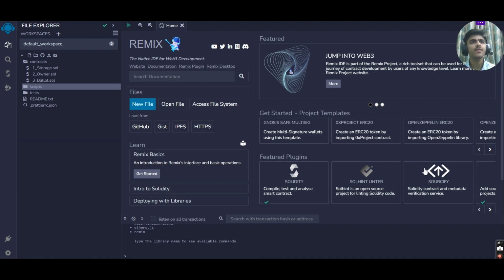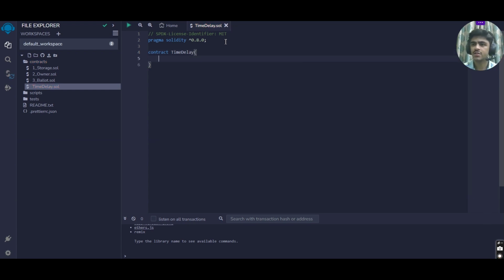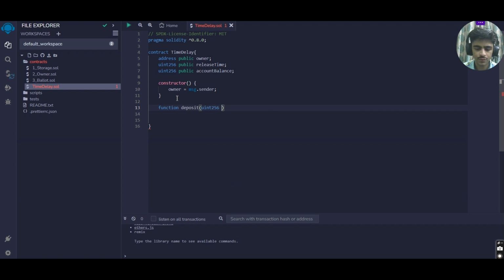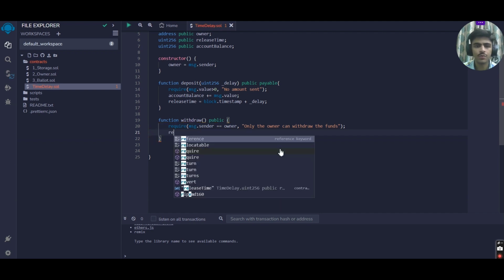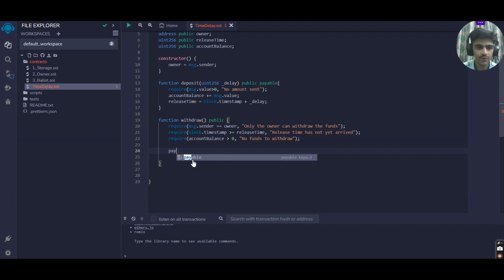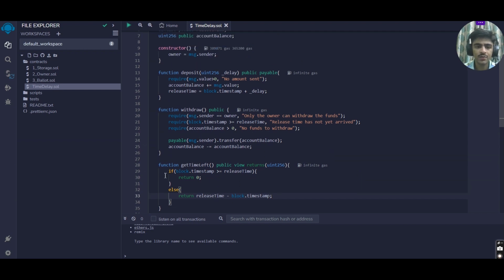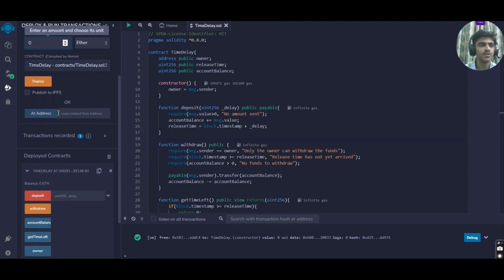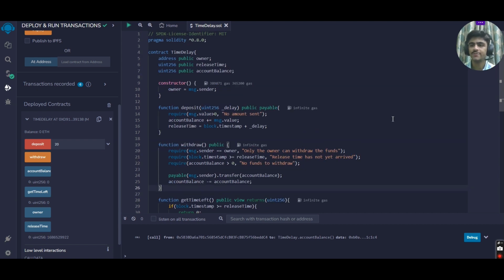Time Delay Smart Contract - Smart 25 Days Challenge - Day 7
In this video tutorial, we explore the fascinating concept of time-delayed fund withdrawals using the "Time Delay" smart contract. Witness the power of smart contracts in providing secure and automated financial services.

The Time Delay smart contract allows users to deposit funds with a specified time delay for withdrawal. Only the contract owner can initiate a withdrawal after the release time has passed, ensuring enhanced security and control over the funds.

Join me as we dive into the implementation details of this smart contract. We'll cover topics such as tracking account balances, setting release times, and utilizing the getTimeLeft() function to monitor the remaining time until funds can be withdrawn.

By the end of this video, you'll have a solid understanding of how time-delayed fund withdrawals can be implemented using smart contracts, empowering you with new possibilities for secure financial transactions on the blockchain.

Let's continue our journey of exploring smart contracts and revolutionizing the world of blockchain technology together! 🚀📚